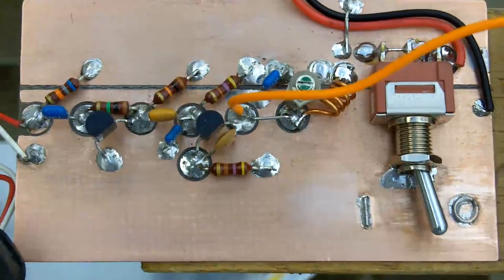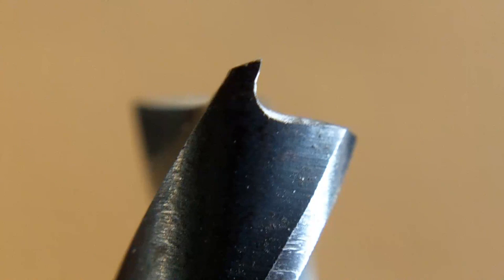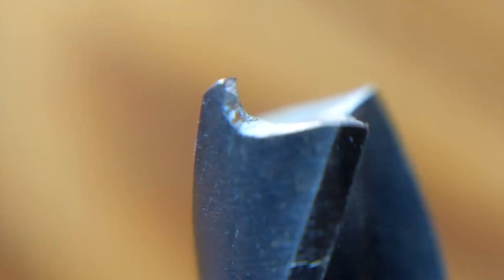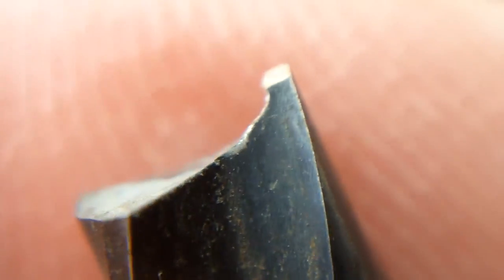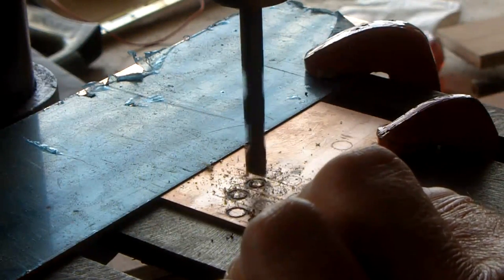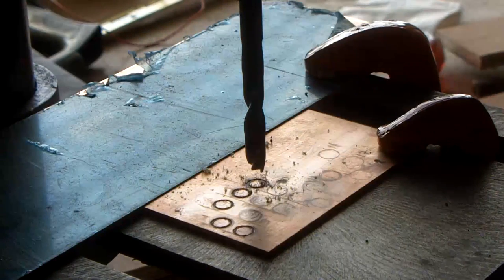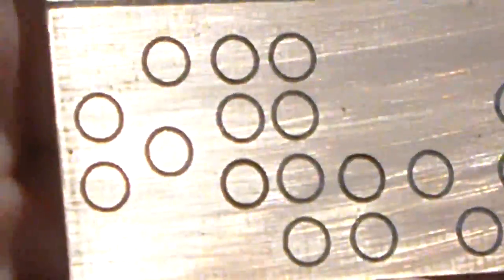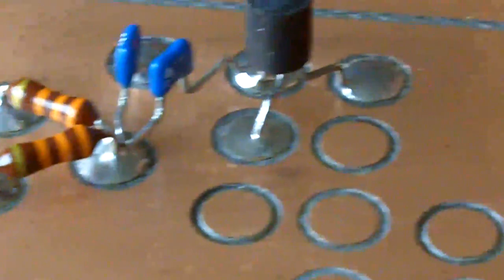Circuit board 'Land' cutter.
In this video I show you a trepanning cutter that I made for producing 'Lands' on copper clad circuit boards.
I like this style of construction as at provides a extremely stable RF platform with very little stray capacitance and I have been surprised by the improved quality in regard to RF hand capacity immunity, as compared with say Veroboard.
If you use a cutter like this you must clamp the board down otherwise the cutter will snatch the board and shake it around, you cannot use this type of cutter in a hand drill!
As I have already said this style of construction seems to have real merit in terms of RF stability, I've only built a few boards using this method but I'm a convert and will continue to use this in preference to strip board for any high frequency work.
 The board that I'm working on in this video is for a three transistor FM transmitter, like a radio bug. I will show it in a video when I finish it.